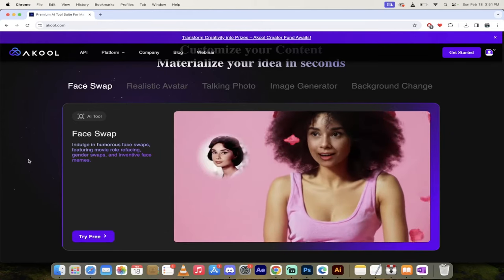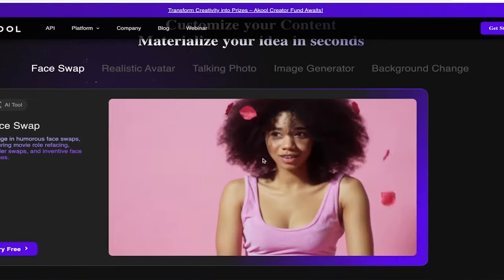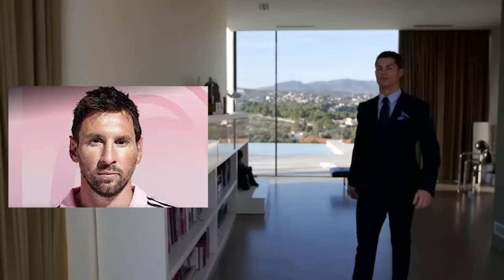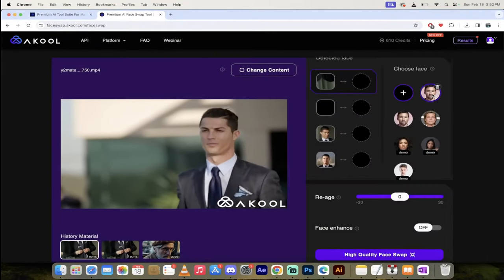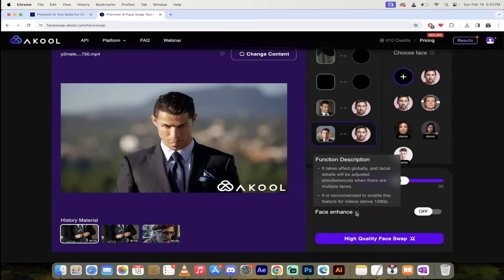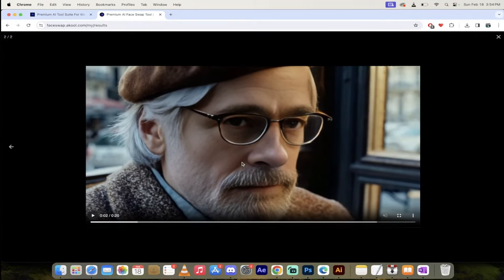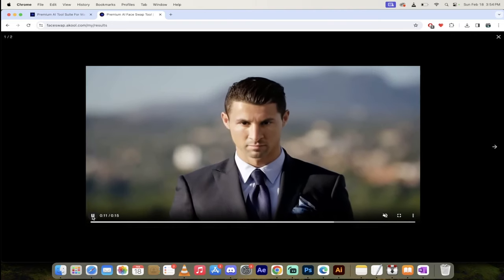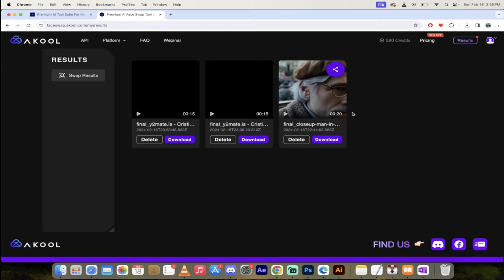Mastering Video Face Swapping and DEEPFAKING with Akool: A Step-by-Step Tutorial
Welcome to our comprehensive guide on executing flawless video face swaps using Akool! In this tutorial, we dive deep into the revolutionary world of digital face swapping, showcasing how effortlessly you can transform your videos by swapping faces of famous personalities like Cristiano Ronaldo and Lionel Messi or even morphing Brad Pitt’s face onto another. Whether you're a beginner or an experienced user, this video is your ultimate resource for understanding the nuances of video face swapping.

Key Highlights:

Getting Started: Learn how to easily navigate to Akool and log in using either your Gmail account or by setting up a unique email and password.

Face Swap Feature: Discover the intuitive face swap interface on Akool, where you can see a preview of the potential transformations awaiting your video content.

Easy Uploads: Follow our step-by-step process on choosing and uploading your video file for a face swap, illustrated with a fun example of swapping Cristiano Ronaldo’s face with Lionel Messi’s.

Additional Features: Explore advanced options such as face aging properties, face enhancers for ultra-high-resolution videos, and beautification tools for adding feminine features, ensuring your video face swaps are not just fun but also incredibly polished.

High-Quality Results: Watch as we demonstrate the high-quality face swap feature, taking you through the process of enhancing your video to achieve professional-grade results.

Practical Examples: Be amazed by the seamless integration of Lionel Messi’s face onto Cristiano Ronaldo, creating a striking hybrid that showcases the power of Akool’s face swapping technology.

Final Touches: Learn how to download your finished video, complete with retained background music, highlighting the user-friendly aspect of Akool’s platform.

Conclusion:

This video is your go-to guide for mastering the art of video face swapping with Akool. By combining easy-to-follow instructions with powerful tools and features, Akool opens up a world of creative possibilities for your videos. Whether you're looking to entertain, create content, or explore the boundaries of digital creativity, this tutorial empowers you to achieve astonishing results with simplicity and precision.